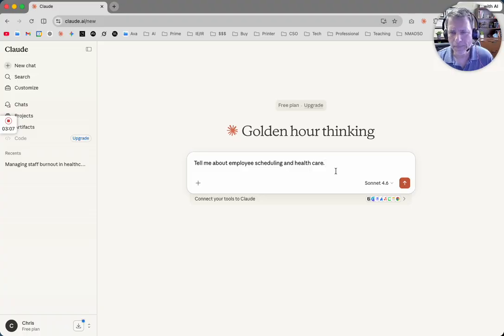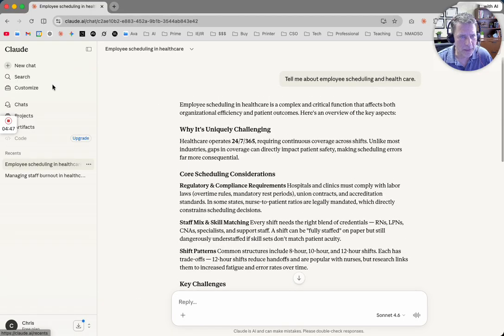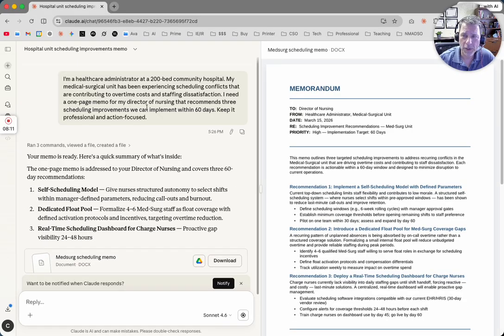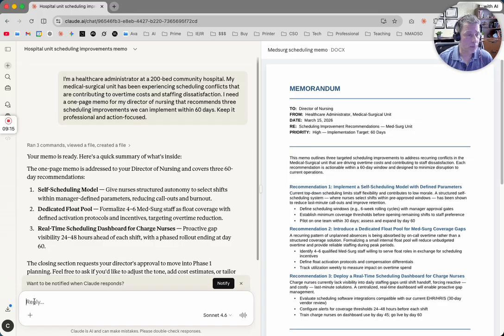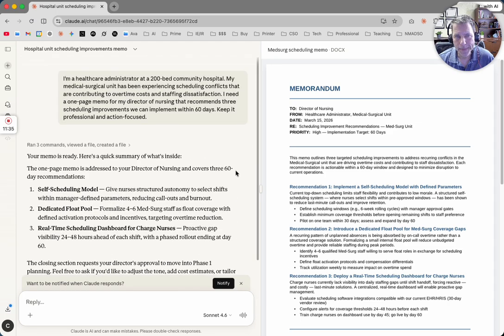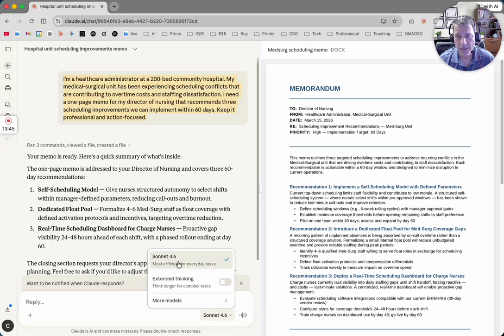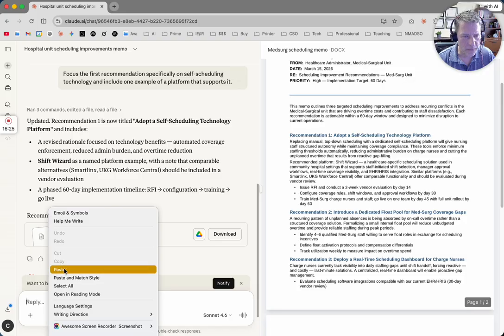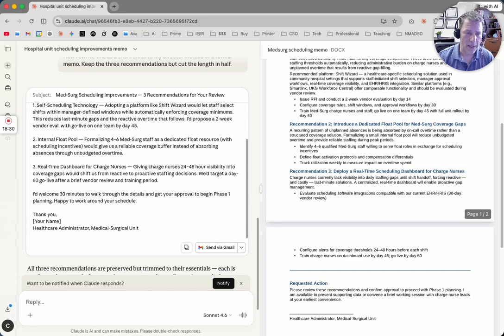Module 2 AI in Action